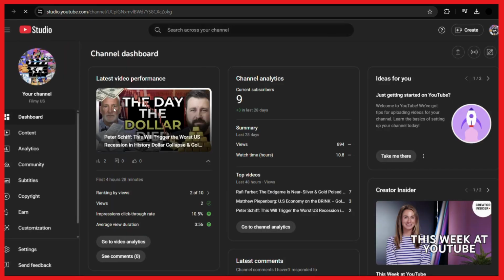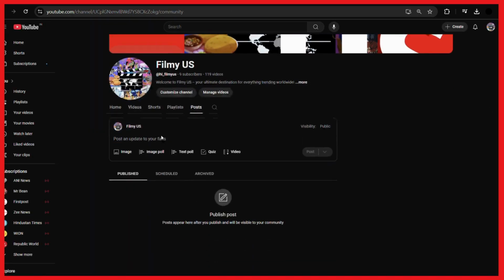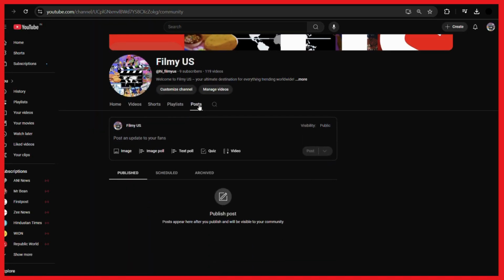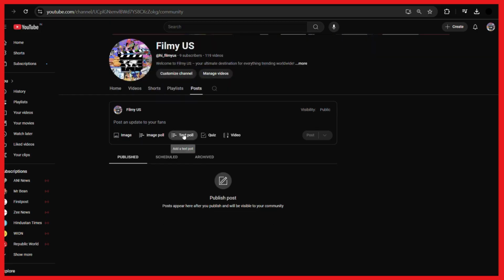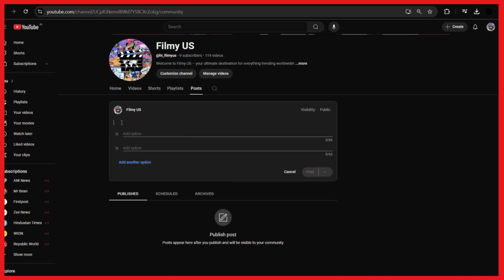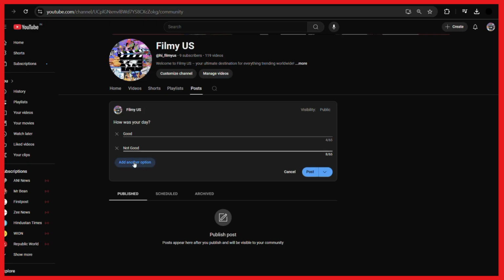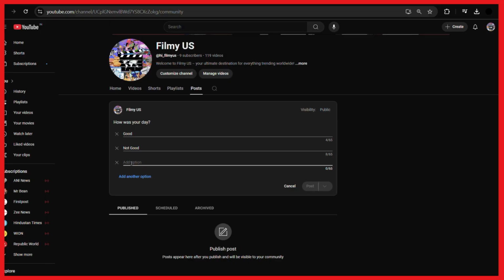How to Create a Poll on YouTube Channel | Community (Post) Tab Poll Tutorial (Mobile & PC)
Want to engage your audience with interactive polls on your YouTube channel? In this step-by-step tutorial, you’ll learn how to create a poll on YouTube using the Community Tab from both mobile (Android/iOS) and desktop (PC).

📌 This 2025 guide includes:
✅ How to post a YouTube Community poll
✅ How to create polls from YouTube mobile and PC
✅ Requirements to unlock the Community Tab
✅ Tips for increasing engagement using polls
✅ Best practices for audience interaction and channel growth

🎯 Polls are a great way to interact with your subscribers, get feedback, and boost YouTube channel engagement. Whether you're asking for content ideas or just having fun, polls build a stronger connection with your viewers.

💬 Use this guide to master YouTube’s Community tab features and grow your channel the smart way!